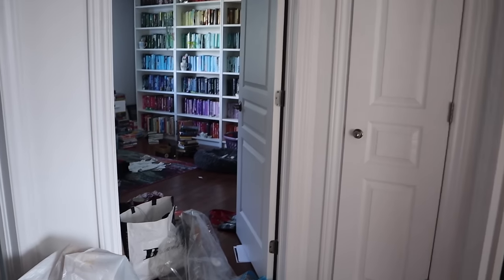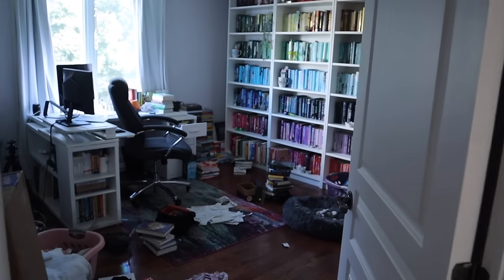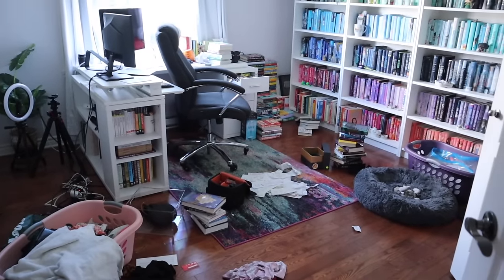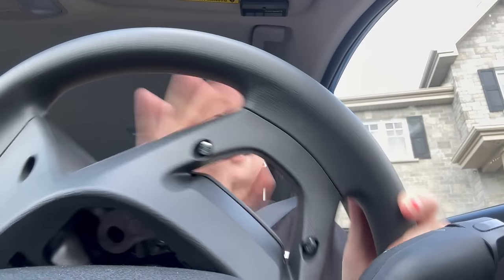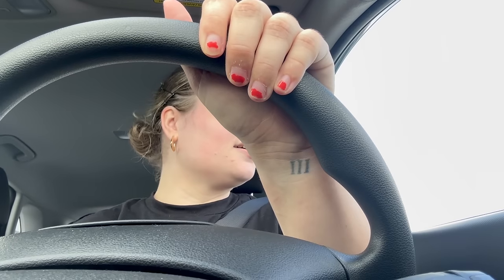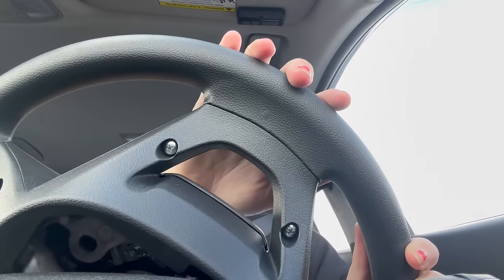CLEAN WITH ME: bookshelf reorganization, unhaul, revamping my home library & office! *MOTIVATION*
FYI //
*Some of the books shown/mentioned may have been sent to me for review but this in no way influences my ability to provide my true and honest opinion.

This commission helps me to be able to continue making videos for you to enjoy. Thank you for supporting my channel!